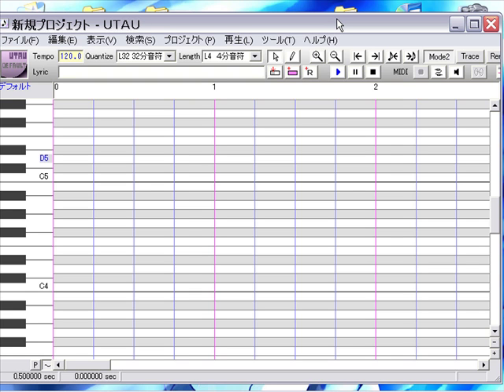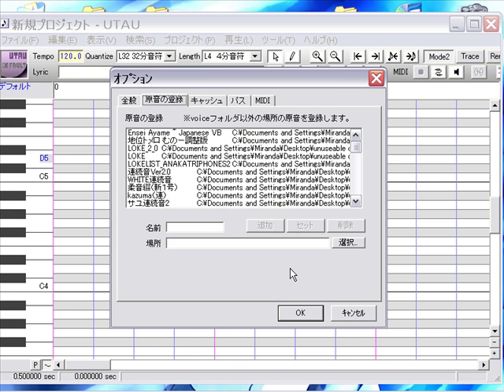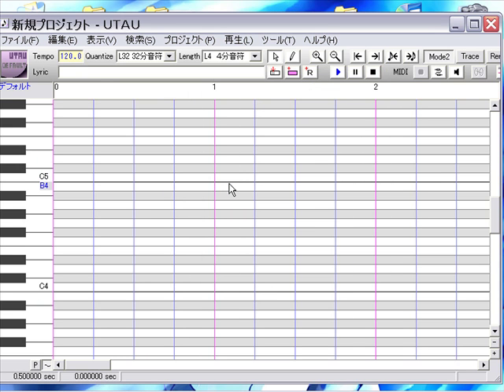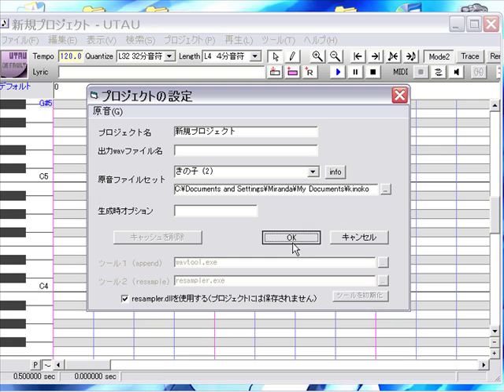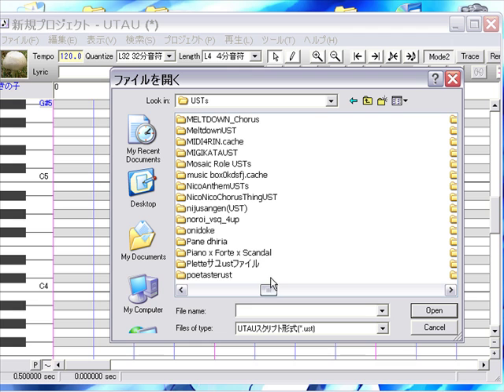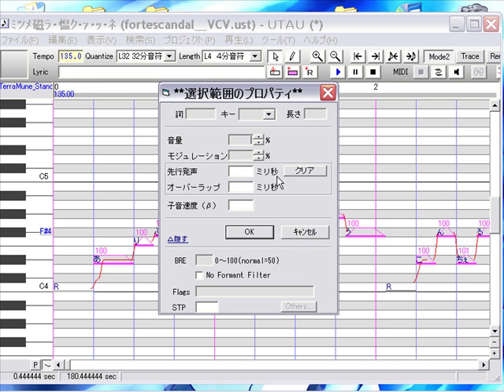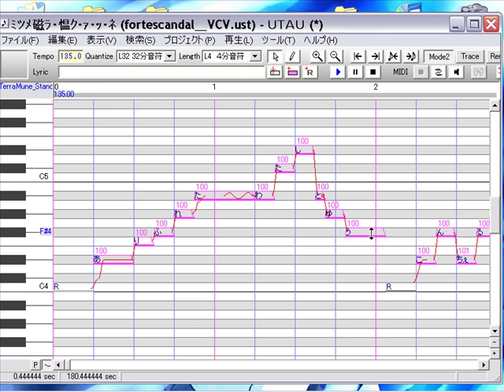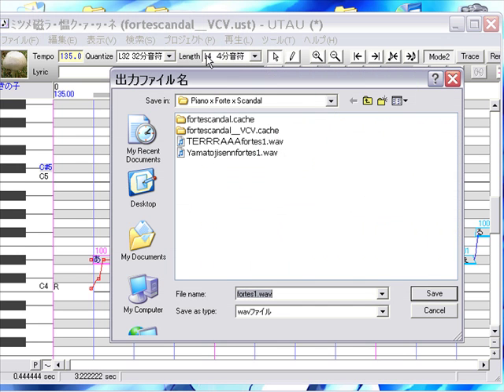How to Import a bank into UTAU and Make it Sing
A simple tutorial on opening an UTAU and making it sing :)